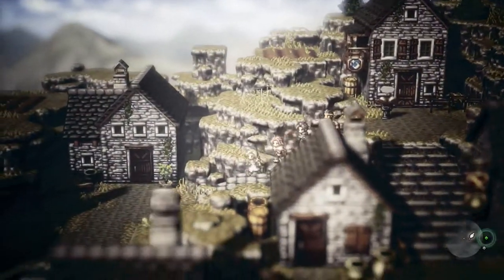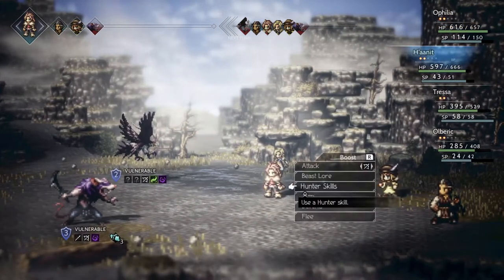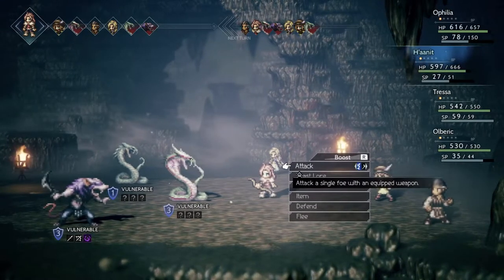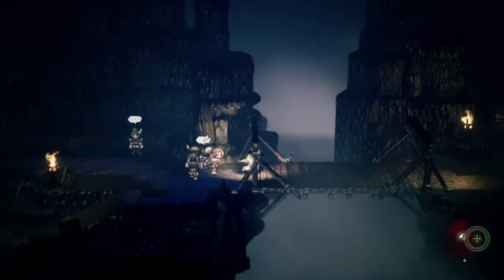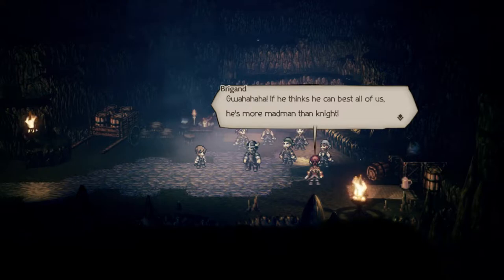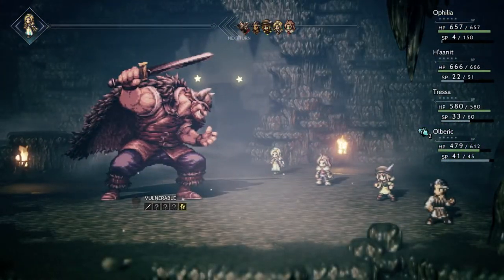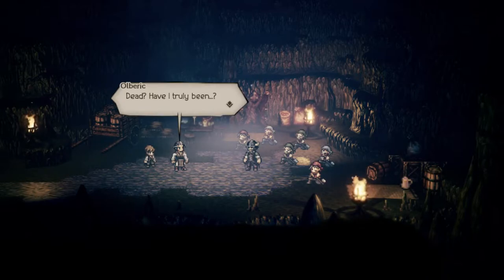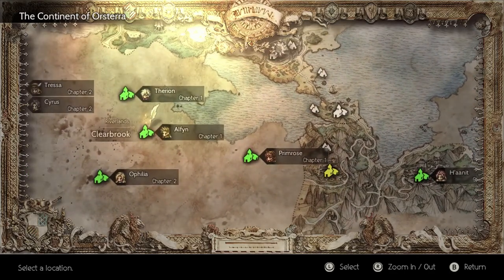Octopath Traveler - 12 - No One Dramatically Increases in Size like Gaston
okay listen. philip is cute but otherwise olberic's story is not very interesting

get hype for primrose tho!! i love her